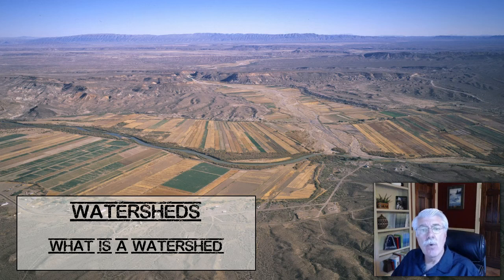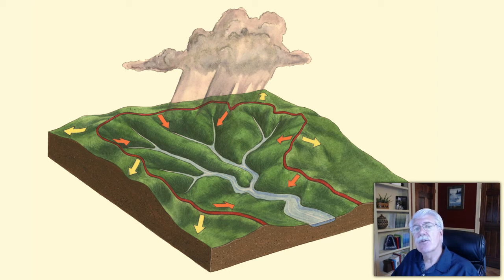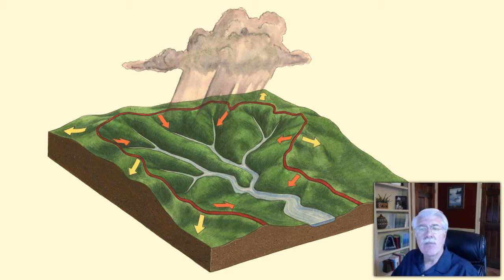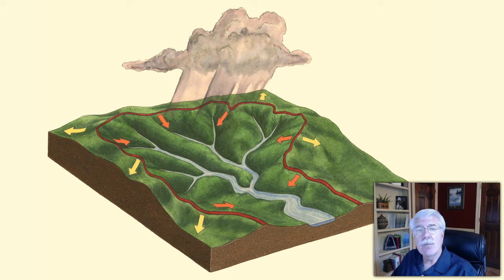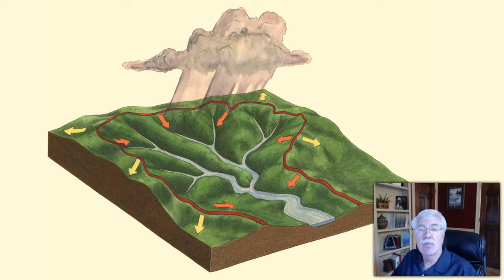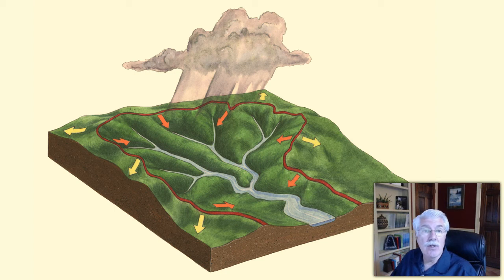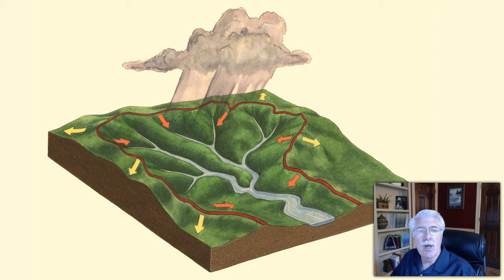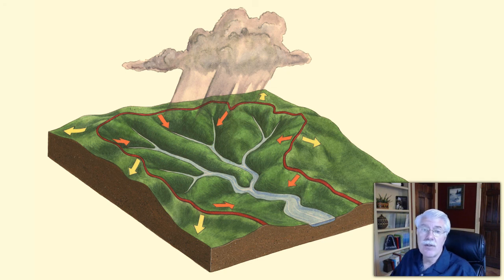What Is a Watershed - L3.2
What Is a Watershed, from Aquatic Science STEM curriculum Lesson 3 that includes topics: What is a watershed? Which watershed do you live in?  When it rains at your home, what creek and river does the water travel to?  How does the watershed affect the water body into which it drains? How do human activities affect the quality and quantity of water in a watershed?   What is point-source pollution? What is non-point source pollution? What are examples of each?   What is erosion? What causes it?   What is sediment? Where does it come from?   How does human activity affect erosion and sedimentation? What is the impact of erosion and sedimentation on aquatic resources?   What are Texas' natural regions? Is the water in your region drinkable, swimmable and fishable?    How does your location within a watershed affect the quality of water where you live?   How can you influence the quality of water for others in your watershed? .